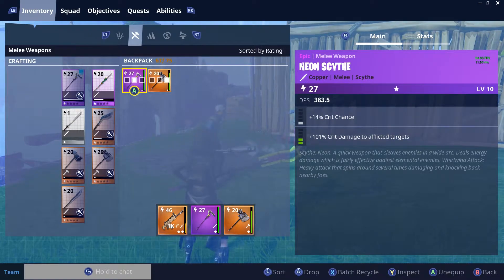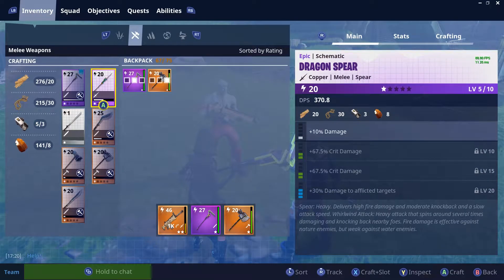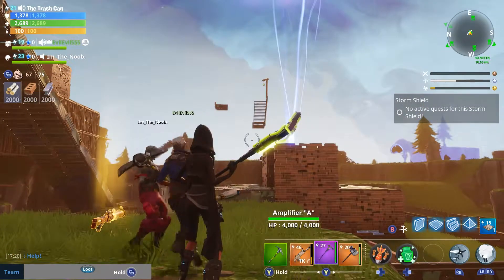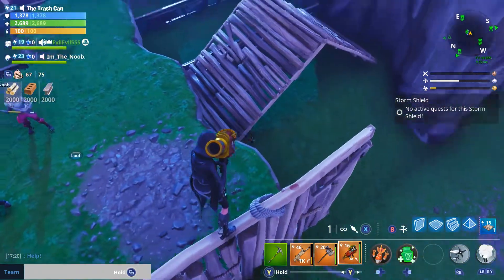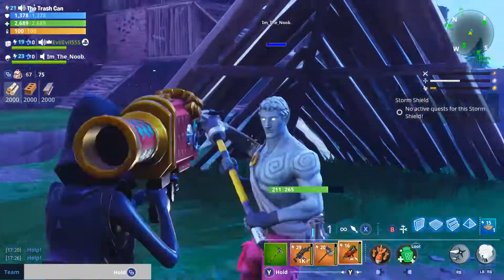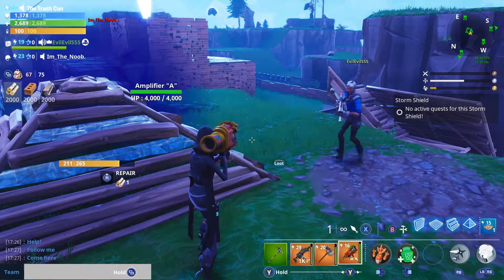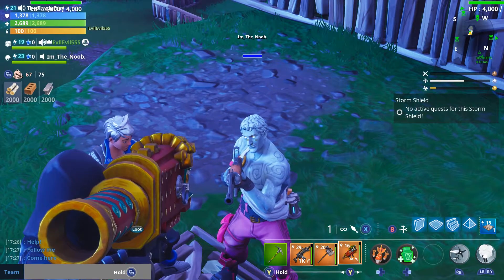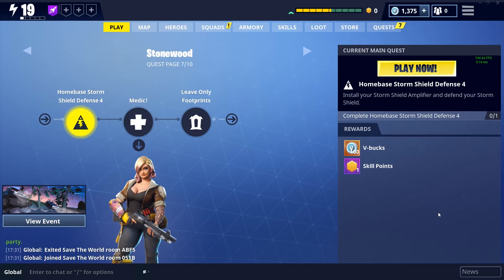Getting a free Siegebreaker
Oh look!...A new video has appeared...Enjoy!...L8r

Alternate Social media platforms :

Instagram, Epic id, Steam, Snapchat, XBOX: KludgyOne67095
PSN: Xplosive1999